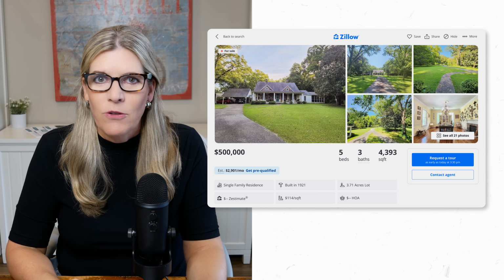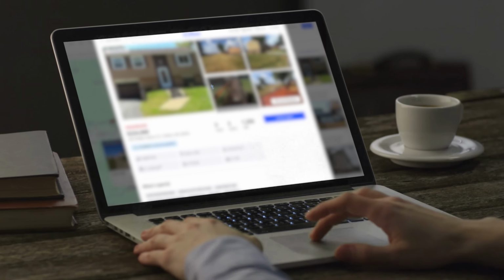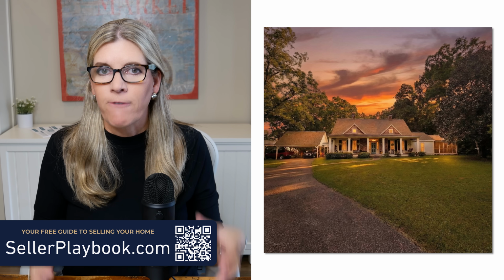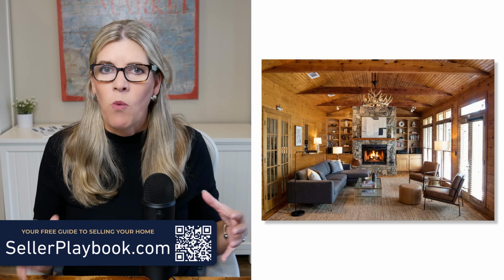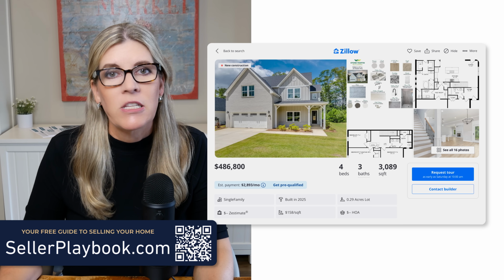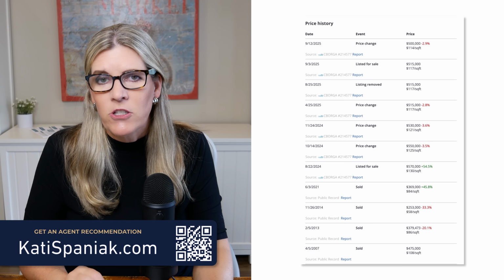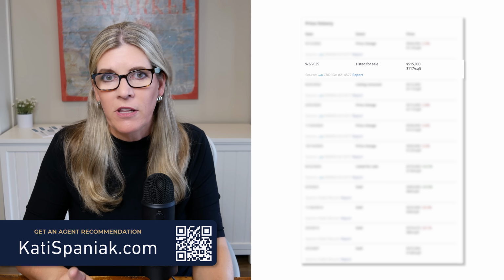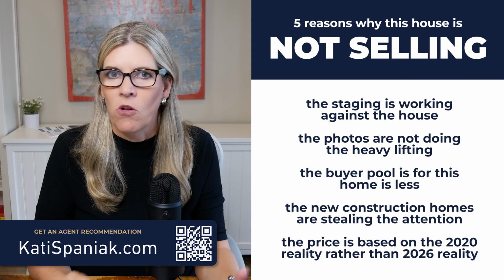5 Reasons This Great House Won’t Sell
⭐️ Need an agent? I'll match you with one I'd trust with my own home

If you are struggling to sell your home,  this video is for you. In this breakdown, I analyze a specific property to reveal the 5 Real Reasons it isn't selling, and how you can avoid these mistakes. We discuss everything from the psychology of religious decor and "dating" paint colors to the massive impact new construction incentives are having on resale homes right now.

Sell Your Home With Kati Spaniak: the straight-talk home selling channel for people who want to sell for more money, stress-free.

CHAPTERS
00:00 Intro
00:46 Problem #1
03:33 Problem #2
07:11 Problem #3
08:18 Problem #4
12:25 Problem #5
15:55 Why is this home still not sold?

MY BOOK: SELL YOUR HOME WITHOUT BLOWING UP YOUR LIFE
My book shows you how to make the decisions that actually protect your equity: which upgrades pay you back, which ones drain your wallet for nothing, and how to price for your home's real condition instead of guessing.
You can order it online, anywhere you buy books.

ABOUT KATI
I'm Kati Spaniak, founder of Truth in Real Estate®. I help you sell your home without blowing up your life. Everyone tells you what your home is worth. I tell you what selling it will cost you: the money, the stress, and the wrong agent. And then I find you one I'd trust with my own home.

I've personally sold over $500 million in homes, referred thousands of sellers nationwide, and worked with thousands of people.

Here's what you'll get here:
Staging and smart updates: the easy fixes that bring top-dollar offers
Pricing that works: no guessing, no overpricing games
Photo and curb appeal secrets: nail your first (online) showing
Market intel: what's really happening in real estate now and next
Mistakes to avoid: the missteps that can cost you thousands
Finding the right agent: how to spot the winners (and the disasters)

Kati Spaniak | Founder, Truth in Real Estate®
eXp Realty